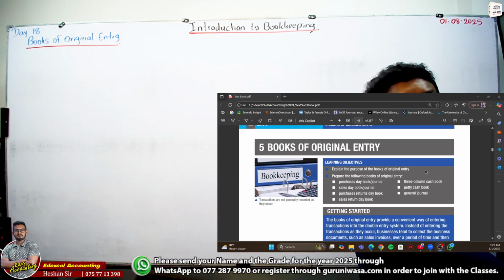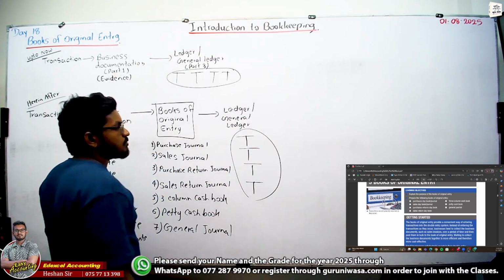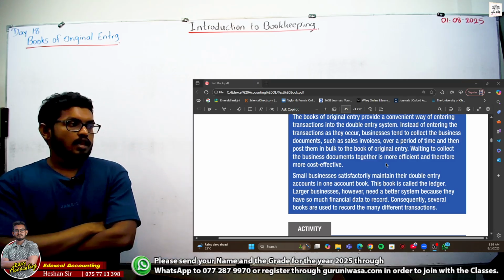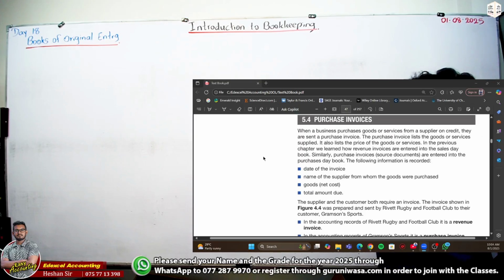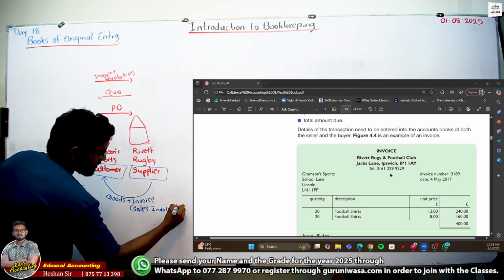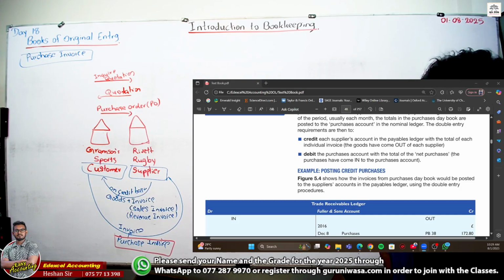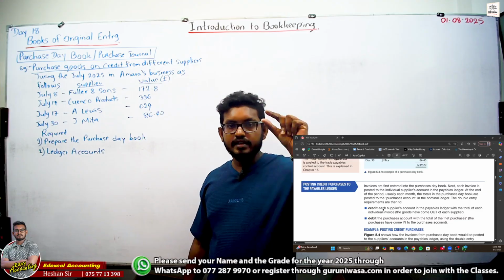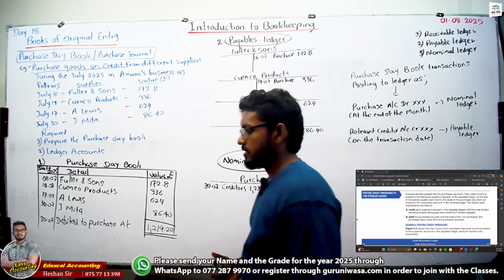IGCSE Accounting - G9 - Unit 2 - Introduction to Bookkeeping - Part18 - English Medium - 2025.08.01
IGCSE Accounting - Theory Class
Unit 02 - Introduction to bookkeeping
Books of the original entry